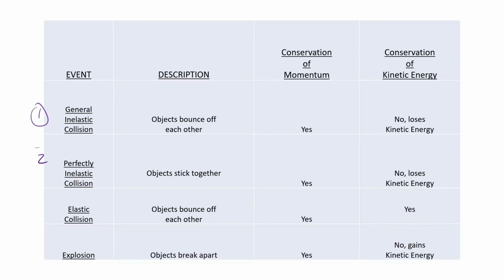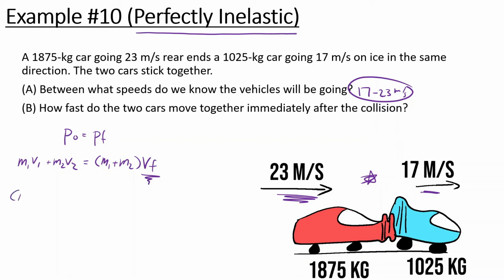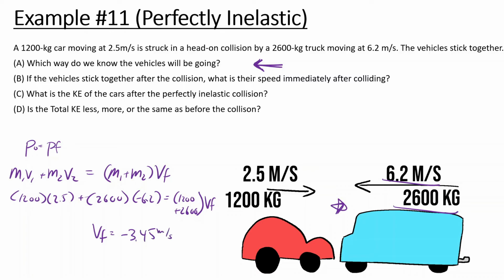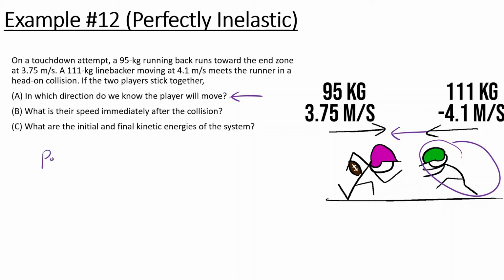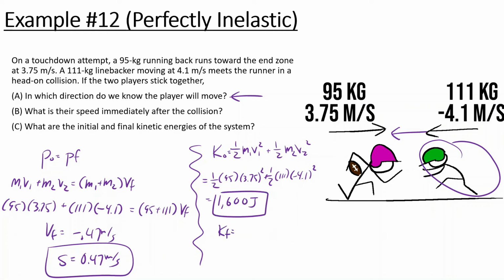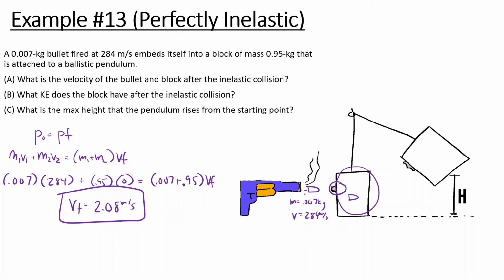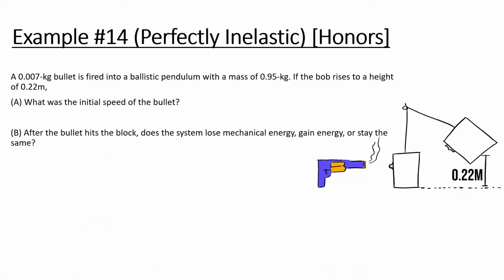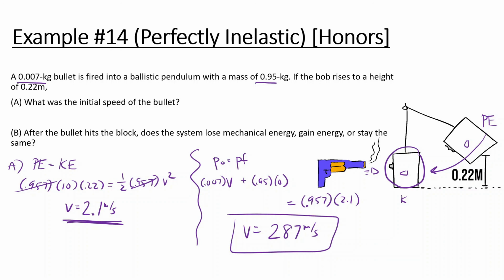Perfectly Inelastic | Momentum | Physics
Physics problems dealing with momentum and impulse

@ 0:00 Intro
@ 0:14 Different Types of Collision
@ 0:59 Example #10 (Perfectly Inelastic)
@ 3:18 Example #11 (Perfectly Inelastic)
@ 6:42 Example #12 (Perfectly Inelastic)
@ 10:00 Example #13 (Perfectly Inelastic)
@ 13:40 Example #14 (Perfectly Inelastic) [Honors]